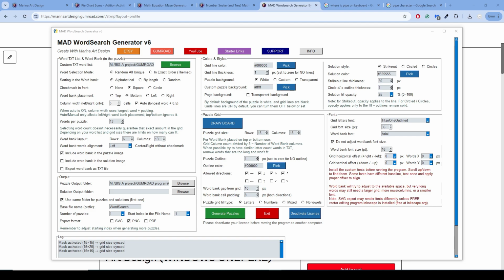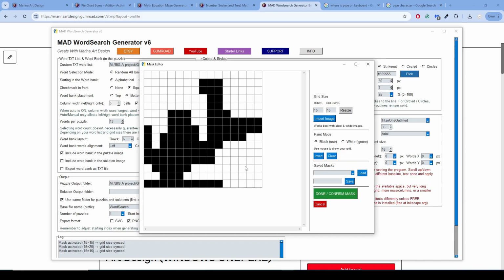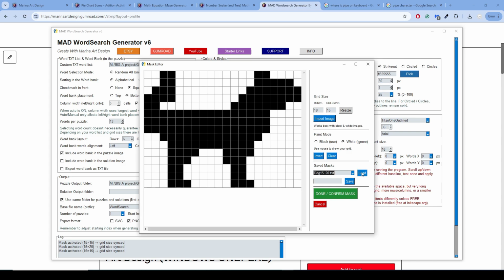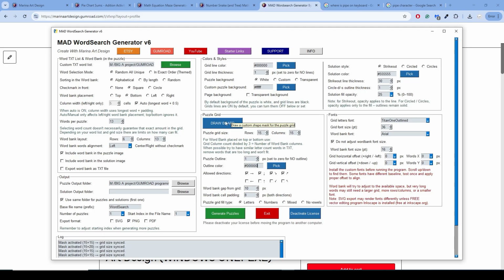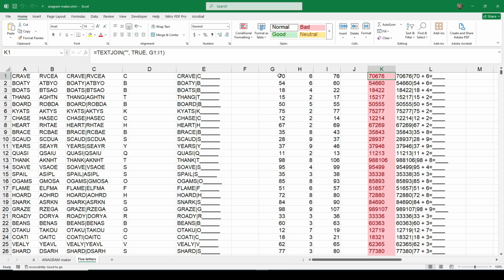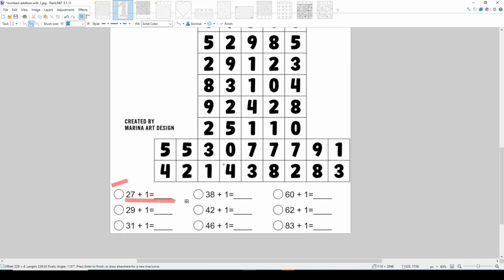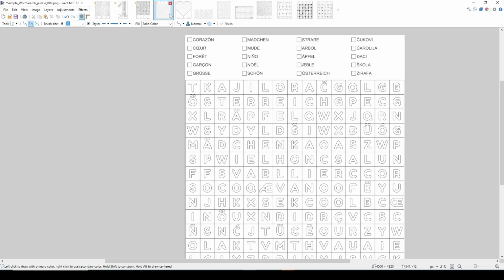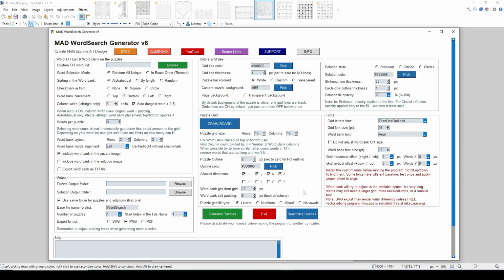MAD WordSearch Puzzle Generator - Upgrades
MAD WordSearch Puzzle Generator Upgrades walkthrough

14/11/2025

27/12/2025